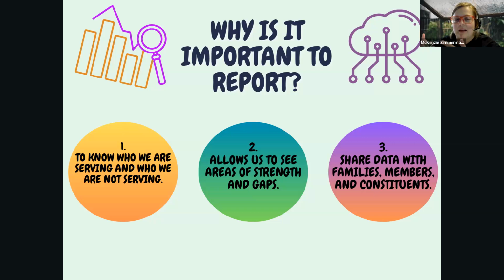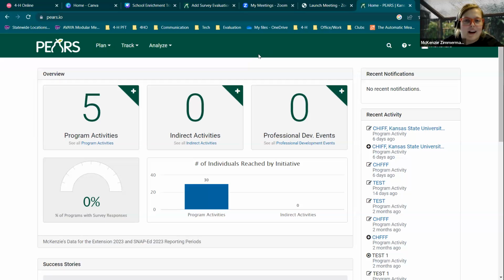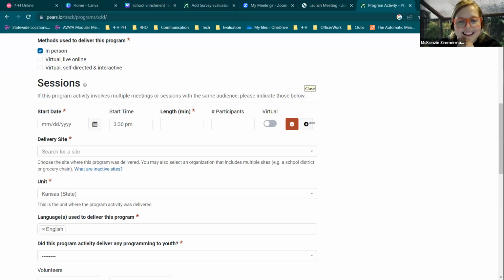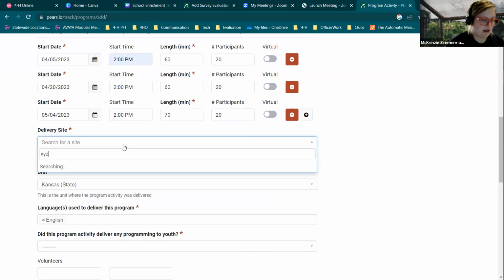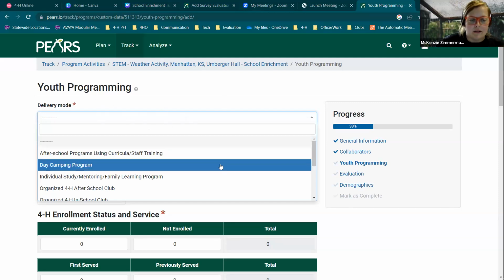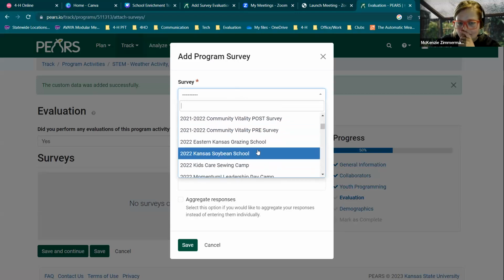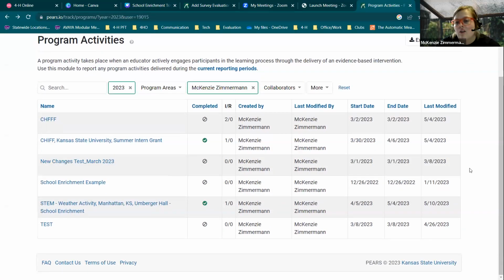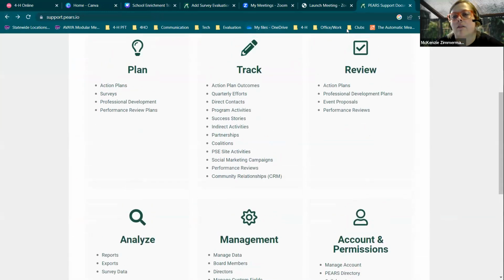Reporting School Enrichment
This training goes over how to report school enrichment programming in PEARS.